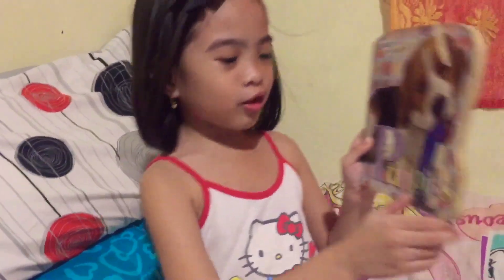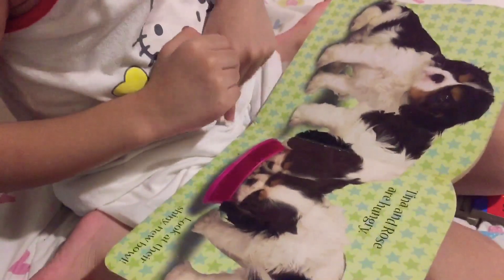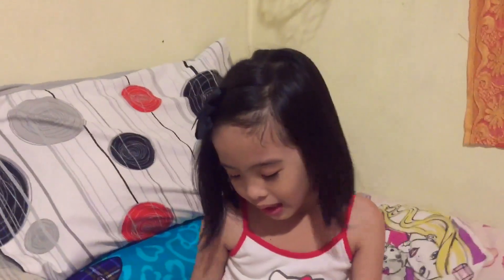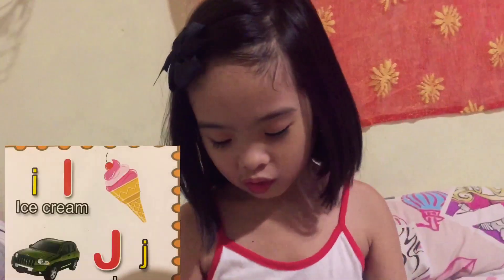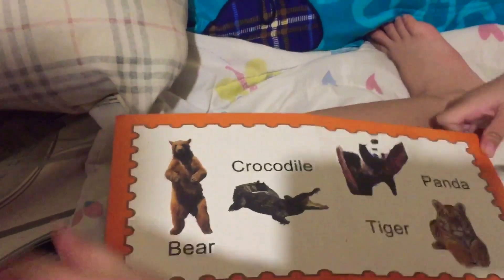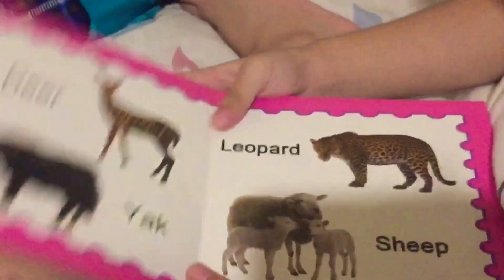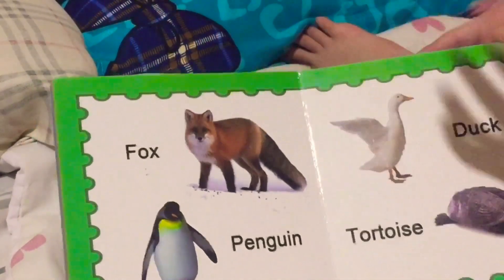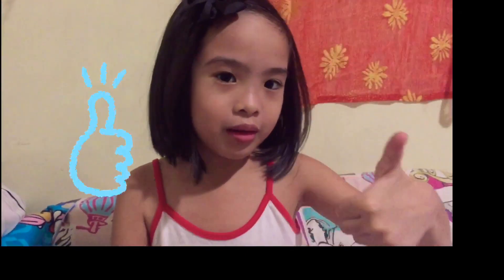My Quarantine Activities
ABC Phonics and Animal Activities